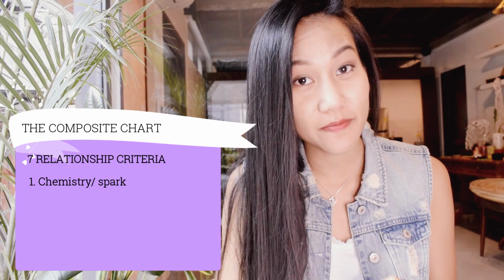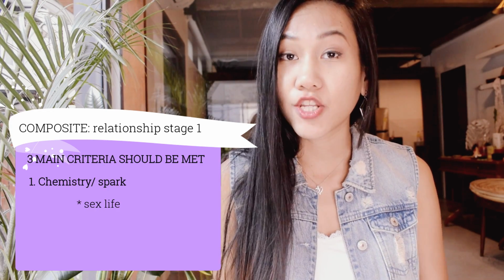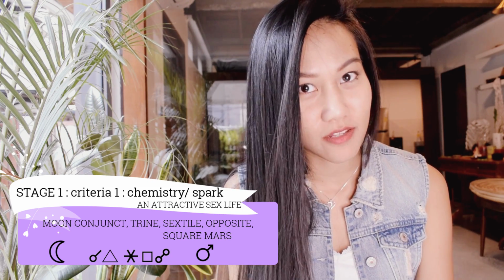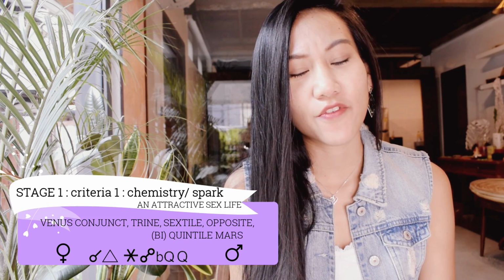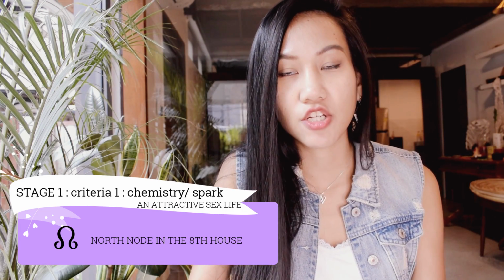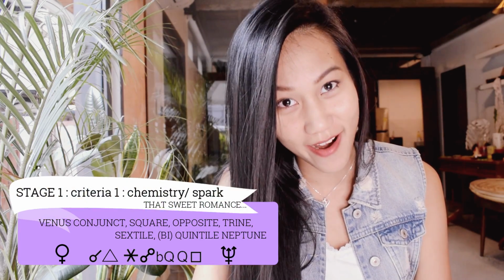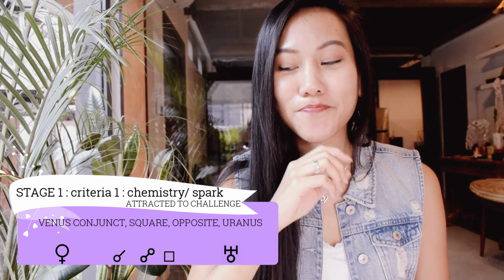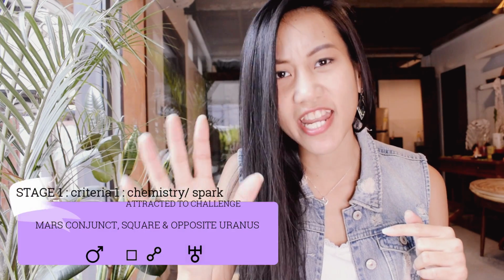DOES YOUR RELATIONSHIP HAVE THAT SPARK? // Attraction & Romance Indicators in the Composite Chart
A relationship that has that spark! Signs of mutual feeling of a spark can be found in the composite chart. How many of these signs do you have?!

HOW TO COOK UP A COMPOSITE CHART:
2:06

Hi beautiful souls! In this video you will be able to see signs of that spark in your relationship in a composite chart between you and a potential lover or long-term partner. This is part of the stage 1 of relationship which is the attraction and romance stage of relationships.

Love,

Tan